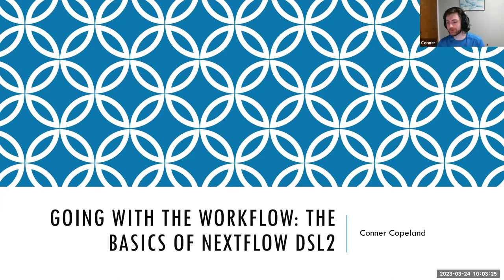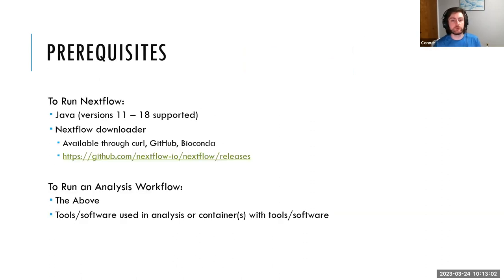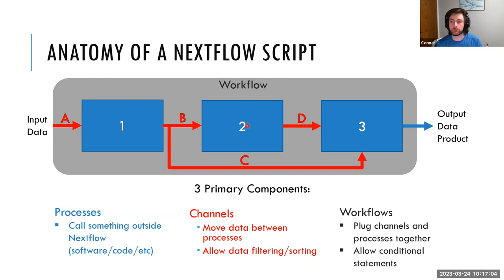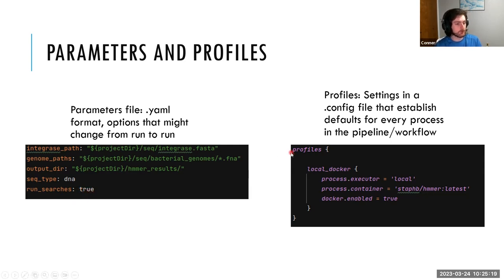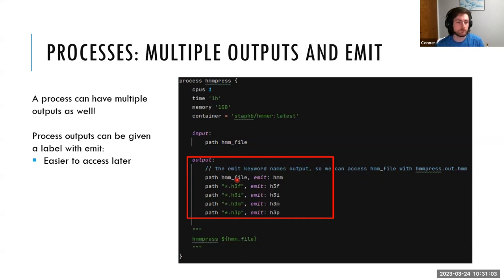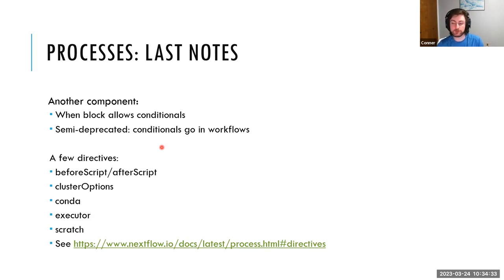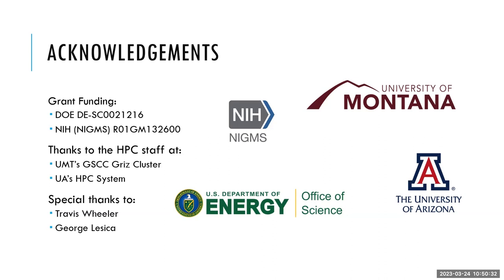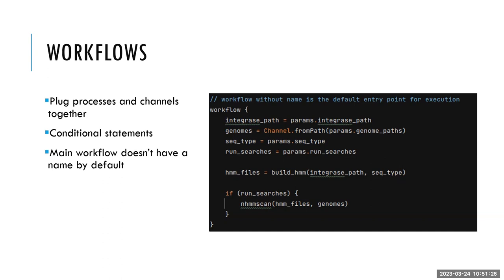20230324 Webinar: Go with the Workflow: NextflowDSL2 Basics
-Computational analysis pipelines are a key element of modern science but can be difficult to maintain or export to other systems, undermining the reproducibility of their results. Workflow management software simplifies computational analysis by supporting a variety of systems ranging from desktops to HPC clusters and offering easy access to features like task parallelization, Docker/Singularity container execution, analysis checkpointing, and automatic job submission to schedulers such as Moab or SLURM. Join us for a basic overview of Nextflow a free and open source workflow management software. Presenter Conner Copeland, of the University of Montana, will cover the key components of a Nextflow DSL2 script: processes, channels, and workflows. Conner will demonstrate beginner-friendly example code, and best of all, offer some valuable, hard-won tips to help those just getting started with Nextflow to avoid making some difficult-to-diagnose errors.

What you'll learn:
- What Nexflow is and does as a computational workflow management tool
- Nextflow's key components for managing tasks, container execution, checkpointing and job scheduling
- Tips on how to get started and avoid some typical 'beginner' pitfalls